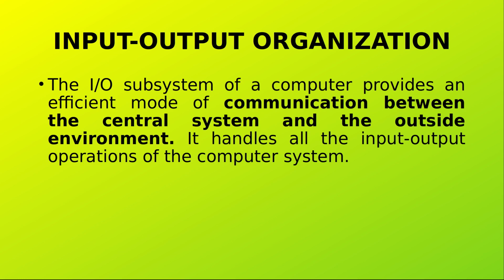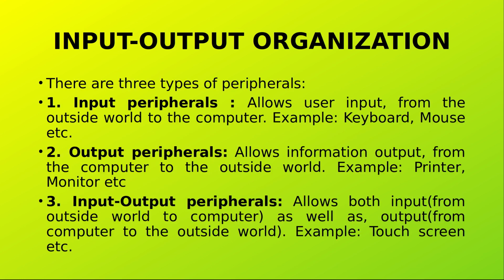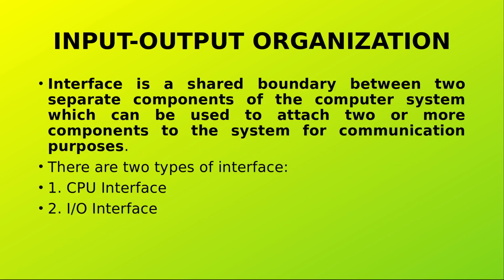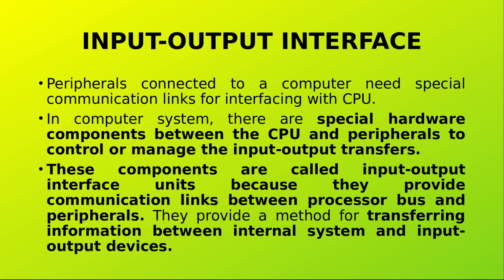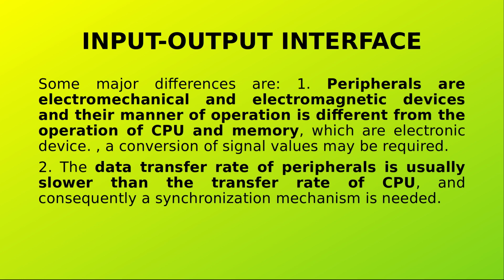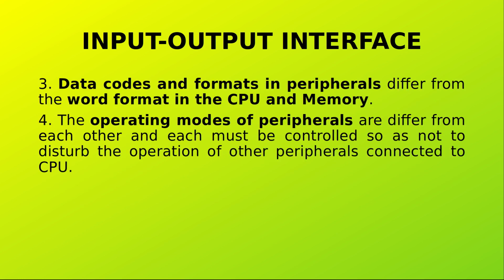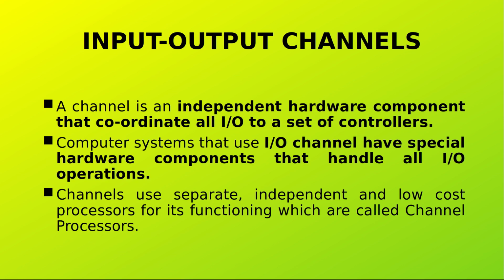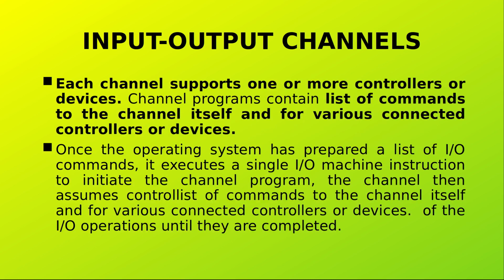Input Output Organisation in English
This video Explains the Concept of Input Output Organization